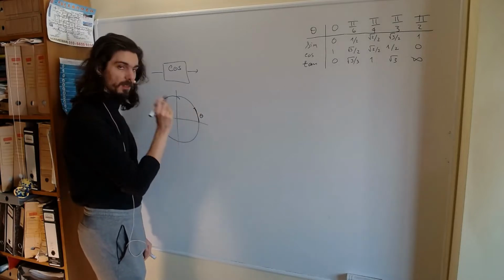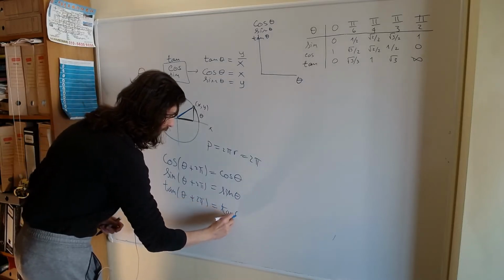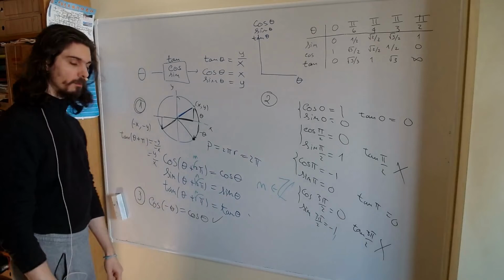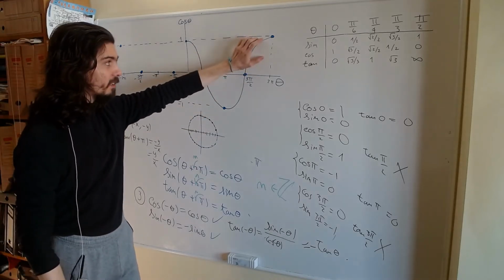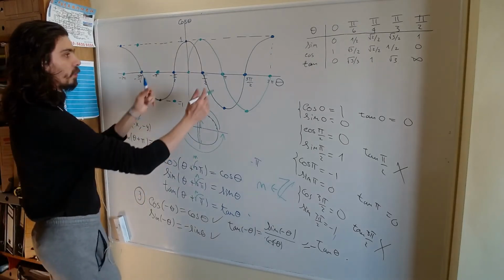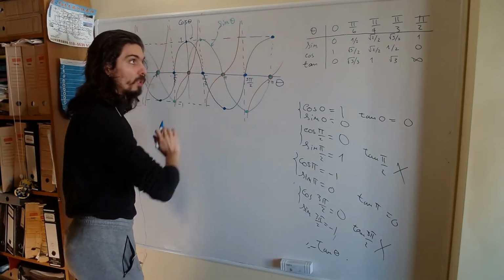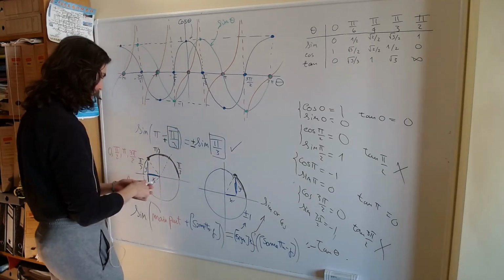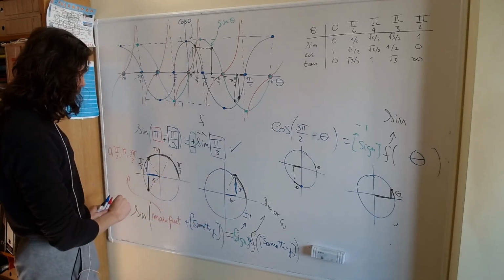Fundamentals: Cos, Sin, Tan Properties and Graphs | First Quadrant Reduction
This lecture focus on deriving basic properties of trig functions and use them to obtain their graphs.

My spoken English will improve over time :)

Content:

0:00 Into
6:43 Trig Function Properties
7:45 Periodicity
12:30 Maximum and minimum of cos, sin and tan
16:00 Odd and Even
18:55 Graphing the cos Wave
28:00 Graphing the sin Wave
32:57 Graphing the tan
39:23 Reducing to First Quadrant Identities